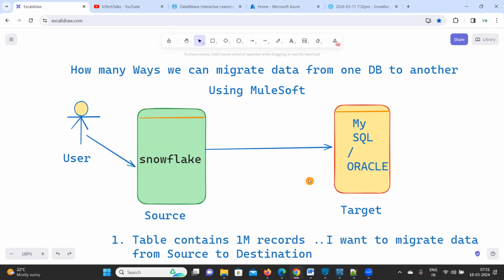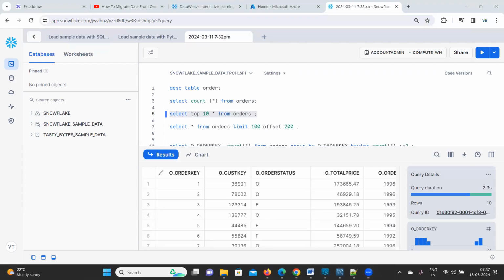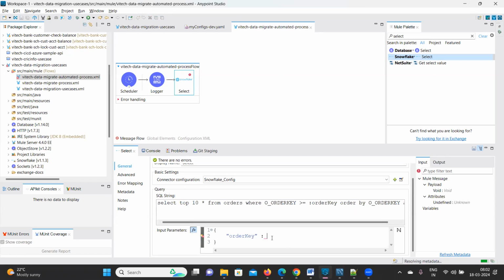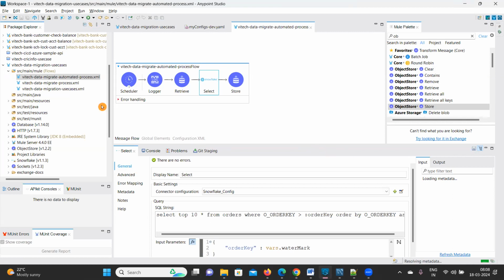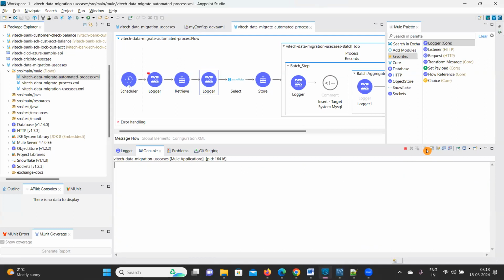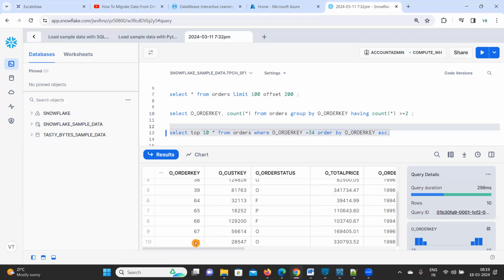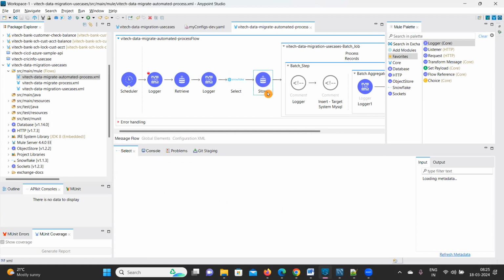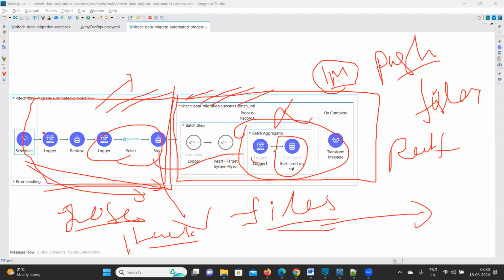Solution-4 | Using Scheduler & Water Marking with Batch Process | @vitechtalks | Watermarking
Welcome to ViTech Talks ,How To Migrate Data From One Data Base To Another Using MuleSoft.
Solution-4 : Using Scheduler & Water Marking with Batch Process
     Source - Snowflake
     Target - My SQL
     Which table we are going to migrate -- ?  orders
     Target - We need to create empty table with same properties
      Select top 10 from orders
     OFFSET and LIMIT
Watermarking in Mulesoft
Water marking in Mule
Batch process in MuleSoft
Batch Aggregator in MuleSoft
Software Installation  follow below videos:
How To Migrate Data From One Data Base To Another Using MuleSoft.
1. Table contains 1M records ..I want to migrate data
   from Source to Destination
2. New data it is storing into Source system ..the same
   data you need to update into Target

    1. Microsoft Account    - Done
    2. Create Azure account - Done

Azure Comos Integration
mulesoft platform setup
mulesoft project
mulesoft rtf deployment
mulesoft automation
mulesoft integration
mulesoft mock interview
mulesoft developer
mulesoft demo
mulesoft realtime projects
anypoint studio
mulesoft training